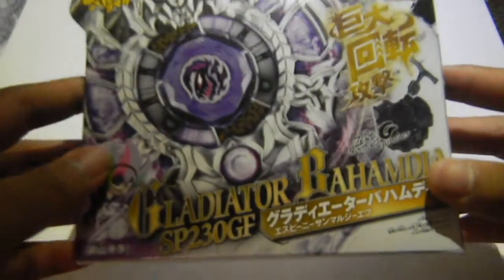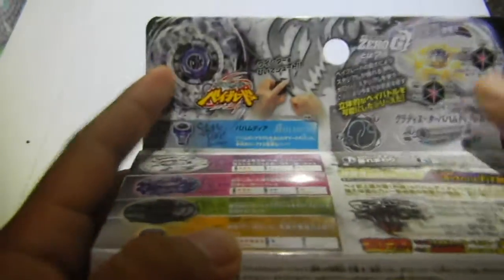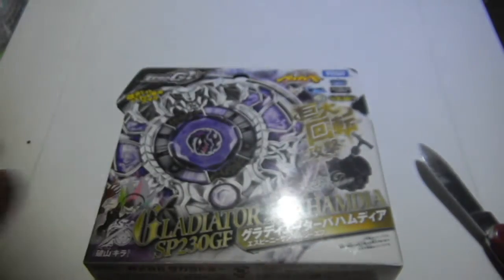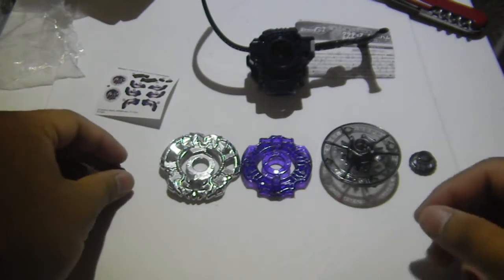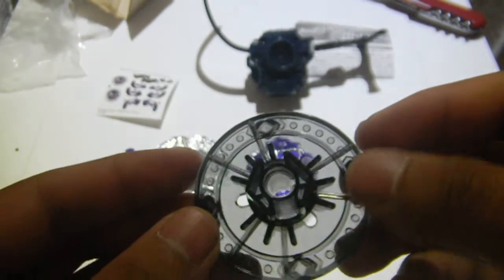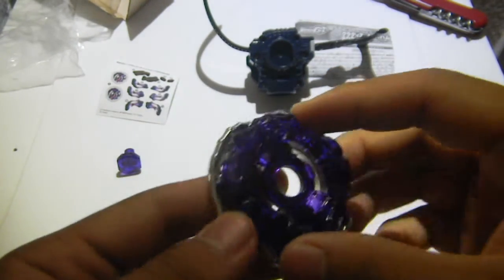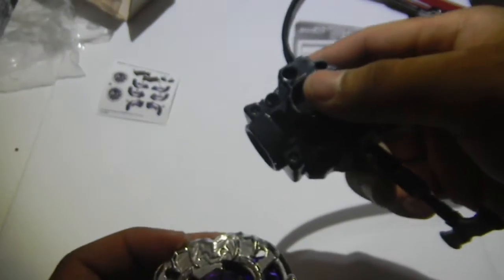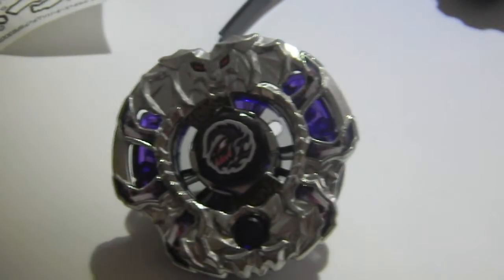Gladiator Bahamdia SP230GF Unboxing